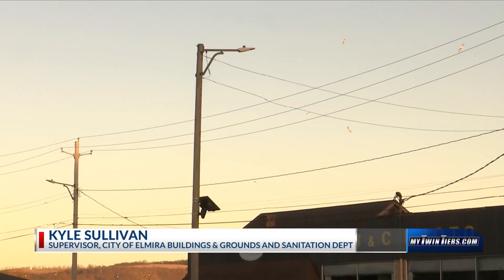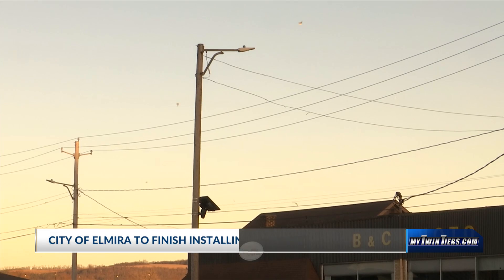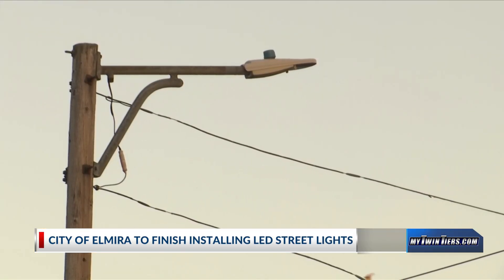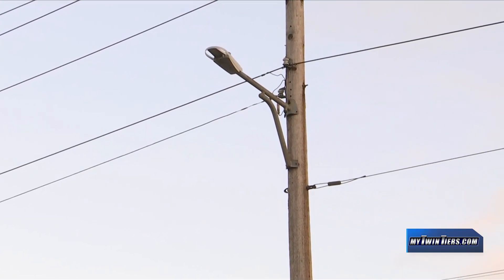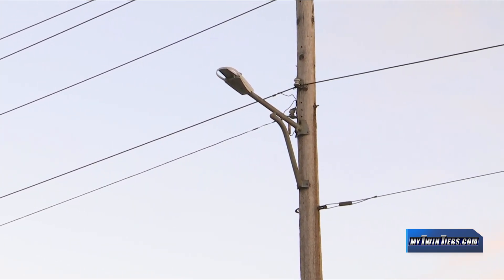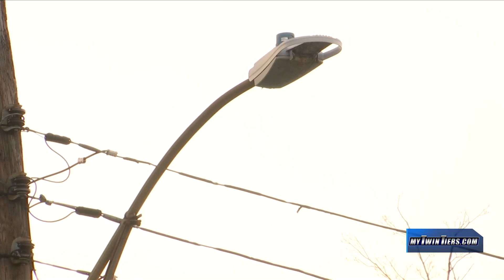City of Elmira to finish installing LED Street Lights